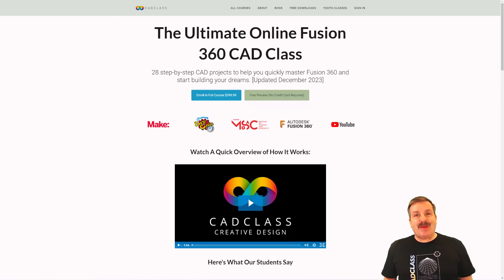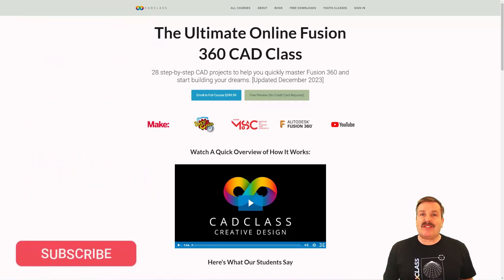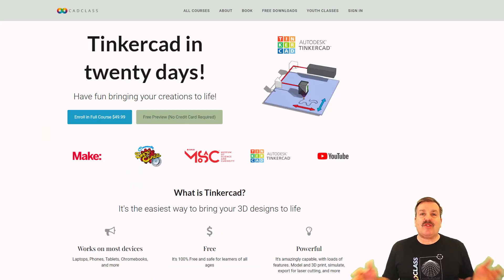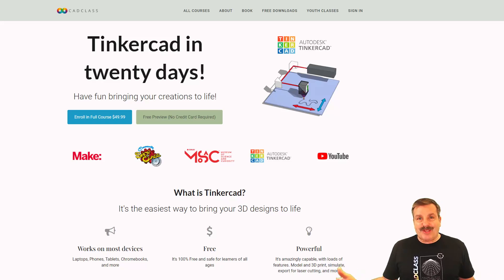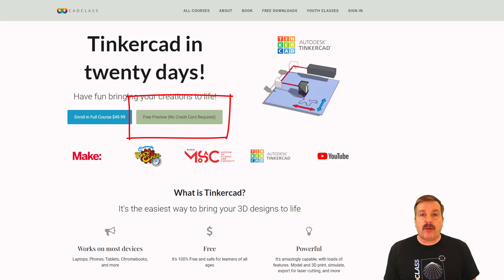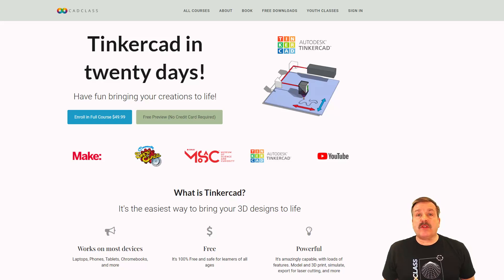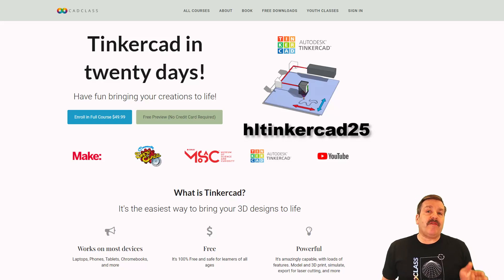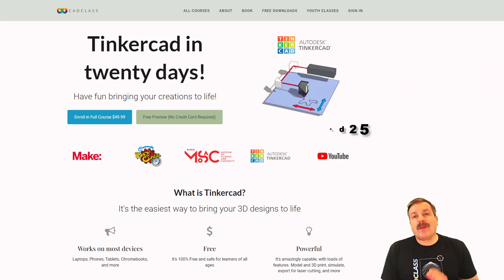Master Tinkercad In Just 20 Days On Cadclass.org + Bonus Coupon Inside!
Master Tinkercad In Just 20 Days On Cadclass.org and enjoy a Bonus Coupon Inside! A huge thank you to Jake and Josh from CadClass.org for allowing me to share Tinkercad in Twenty Days with you.  Have a glorious day and keep Tinkering!

Make something awesome or just want to say "thanks" for the video?